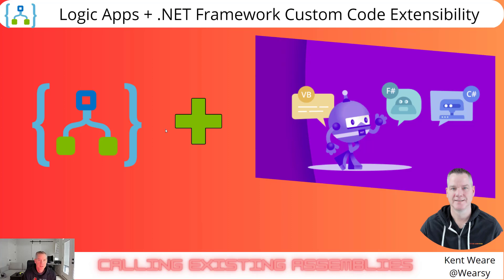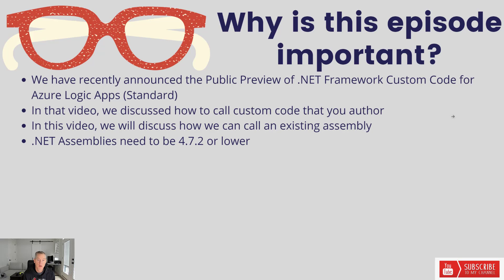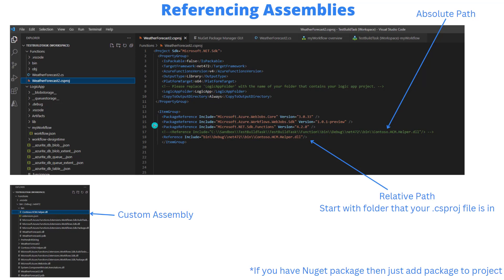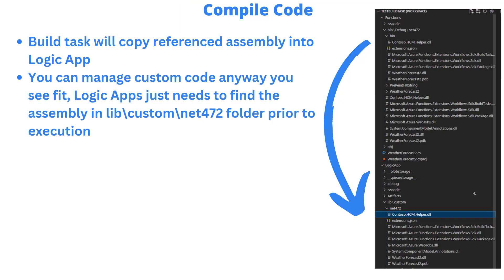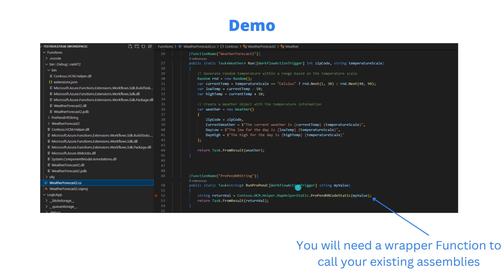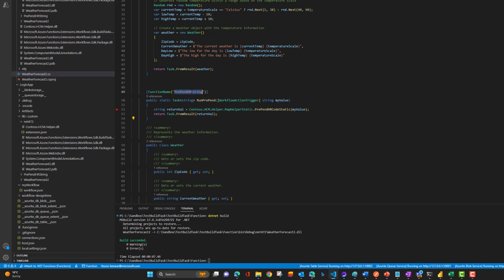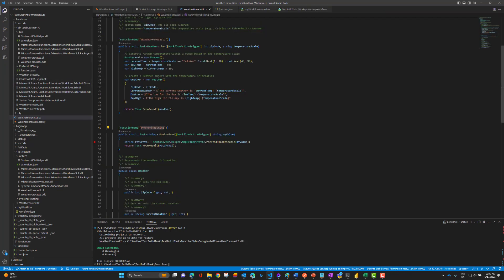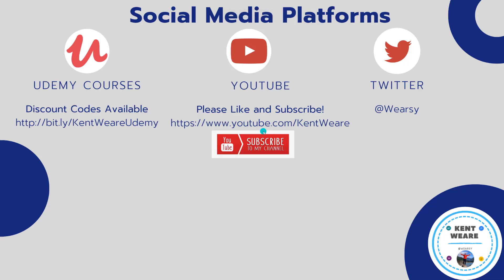184: Call Existing .NET Framework Assembly from Azure Logic Apps (Standard)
In this video, we are going to take a .NET Fx assembly that was used in a BizTalk solution and move it into our Logic Apps solution as a way to bring custom investments forward.